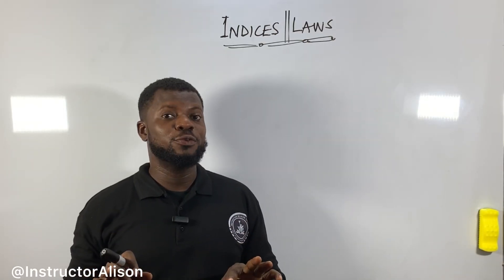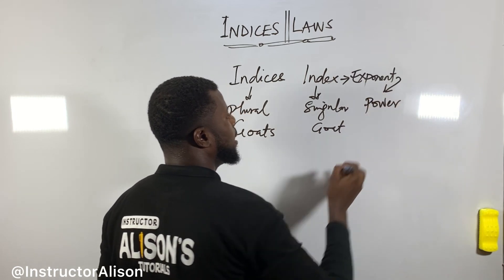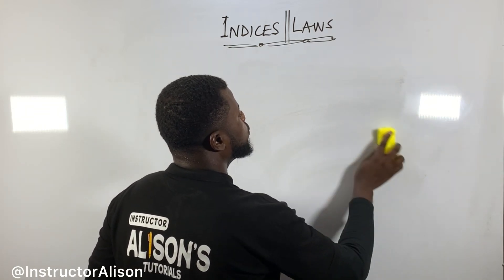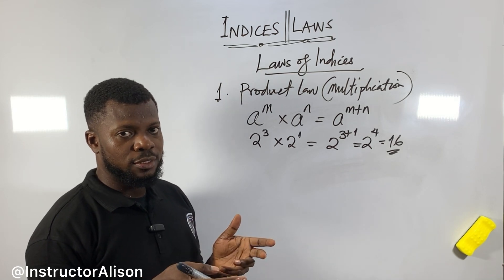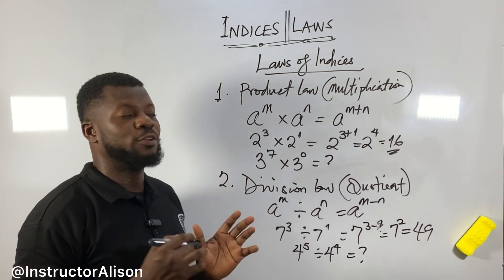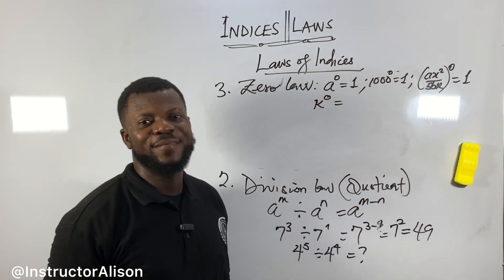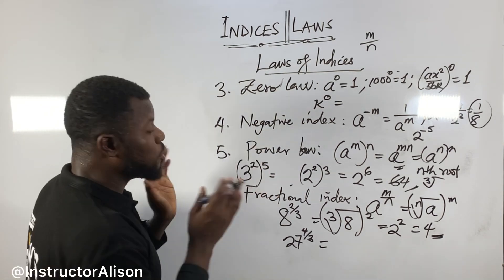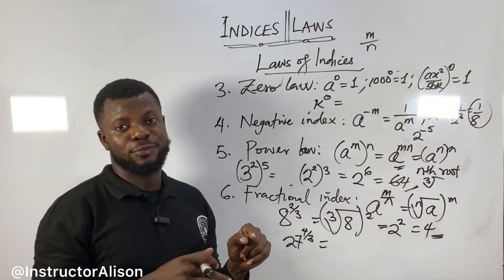Learn Indices From Scratch| Definition |6 Laws| Examples | JAMB & WAEC Beginners Tutorial In Pidgin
In this video, I break down everything you need to know as a beginner in indices, also known as powers or exponents. If you’ve been struggling with questions involving numbers raised to powers like 2³ or 5⁴, this video is for you. Whether you are preparing for JAMB, WAEC, NECO, or just want to improve your math skills, this lesson is simplified for you, especially using real-life examples and even explained with pidgin English for better understanding.

This video covers the definition of indices, the six fundamental laws of indices, and gives you clear examples that will help you build your confidence in solving questions in this topic.

What are Indices?
Indices simply mean powers. When we write 2³, it means 2 is multiplied by itself three times:
2³ = 2 × 2 × 2 = 8

In general, if a number 'a' is raised to the power of 'n', written as aⁿ, it means:

aⁿ = a × a × a × ... × a (n times)

For example:

3² = 3 × 3 = 9

5⁴ = 5 × 5 × 5 × 5 = 625

10⁰ = 1 (because any number raised to the power of 0 is 1)

This concept is very important in many math topics including algebra, logarithms, and even science calculations like compound interest, growth and decay, etc.

The Six Laws of Indices
Product Law: aᵐ × aⁿ = aᵐ⁺ⁿ
Example: 2³ × 2² = 2⁵ = 32

Quotient Law: aᵐ ÷ aⁿ = aᵐ⁻ⁿ

Power of a Power: (aᵐ)ⁿ = aᵐⁿ

Zero Index Law: a⁰ = 1 (a ≠ 0)
Example: 9⁰ = 1

Negative Index Law: a⁻ⁿ = 1/aⁿ
Example: 2⁻³ = 1/8

Fractional Index Law: a¹/ⁿ = ⁿ√a

These laws help us simplify expressions that look very confusing at first glance. Once you understand them, you’ll begin to solve complex expressions faster and easier.

Examples Solved in the Video
Simplify: 2³ × 2⁴
Solution: Apply the product law
= 2⁷ = 128

Simplify: 5⁶ ÷ 5²
Solution: Apply the quotient law
= 5⁴ = 625

Simplify: (3²)³
Solution: Apply the power of a power
= 3⁶ = 729

Evaluate: 4⁰
= 1

= 1/8

Simplify: 16¹/²
= √16 = 4

This video is ideal for first-timers and also for those who need revision. I explain the steps slowly, clearly, and also in pidgin English to make sure no one is left behind. You’ll also see how these laws are applied to JAMB and WAEC past questions.

JAMB 2025 students

WAEC and NECO SSCE candidates

SS1 to SS3 students

UTME & Post-UTME students

Online learners and self-taught students

Teachers and parents who want to guide their students and children

Students in technical schools and private tutorial centers

If you are just starting math or coming back to it after a long break, this video is perfect for you. You’ll finally understand how to deal with expressions like 2⁵ × 2⁻² ÷ 2³ and more.

Practice Questions for You
Try these after watching the video:

Simplify: 3⁴ × 3²

Simplify: 6⁵ ÷ 6²

Evaluate: 5⁰

Find: 27¹/³

Drop your answers in the comment section and I’ll personally reply to your work.

Why You Should Watch Till The End
Watching till the end helps you connect all six laws together. You'll see how they are used in one single question and how to break them down into small, manageable parts. This builds your confidence and improves your exam performance.

It tells YouTube to recommend this video to more students like you.
And don’t forget to share with your classmates, friends, family, school WhatsApp group, or Telegram study group. One share can help someone understand a topic they’ve struggled with for months.

As a math and science tutor based in Nigeria, my goal is to make learning easy for students in public schools, private schools, and rural communities. This video is part of a growing library that will empower thousands of students like you to succeed.